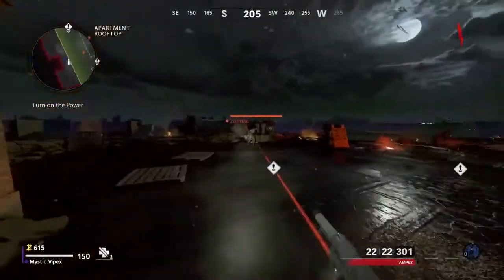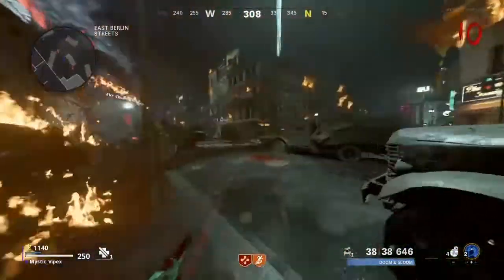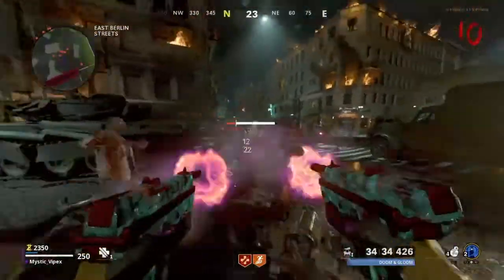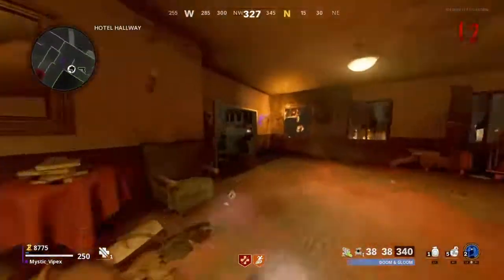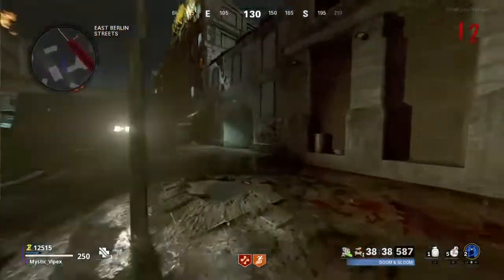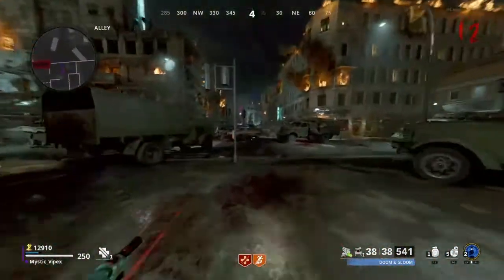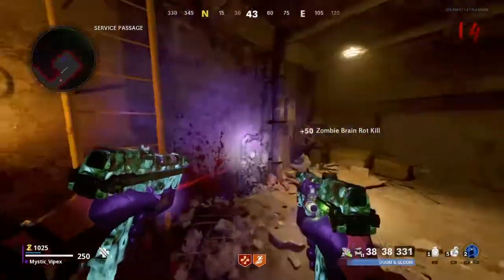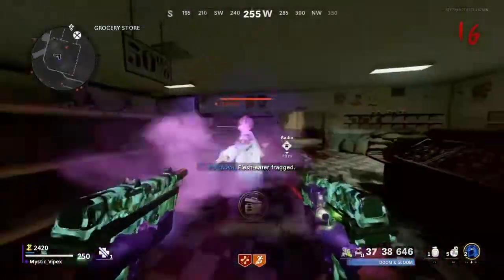Guide for mauer der toten WW